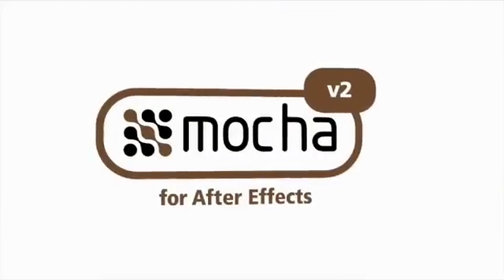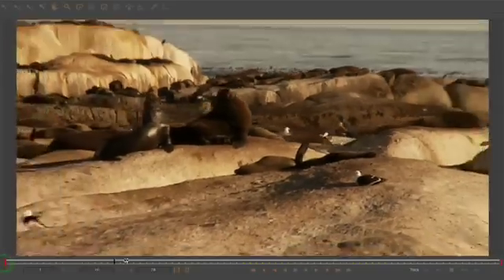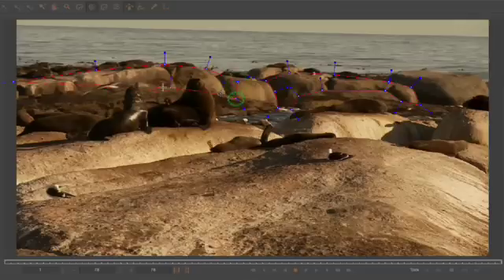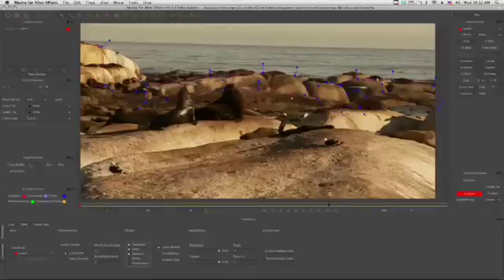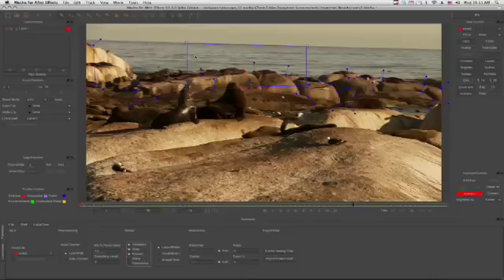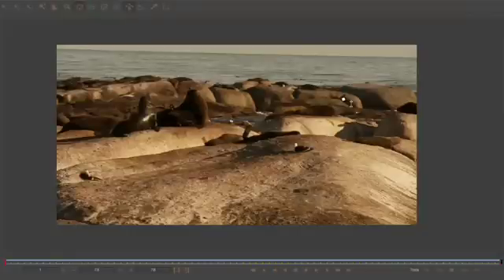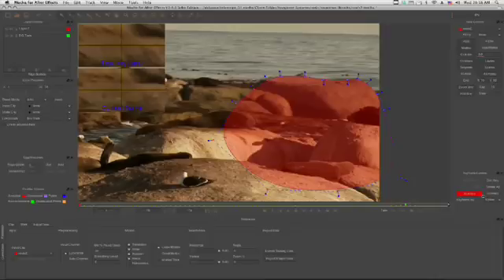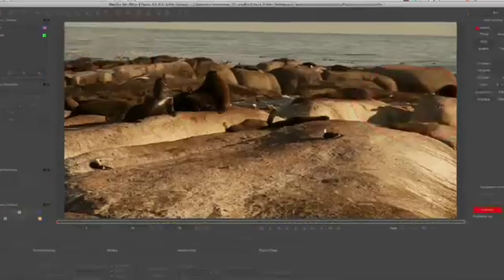Tutorial: Horizon replacement with mocha for After Effects - Part 1/2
Carl Larsen of Telescope Media shows how to use mocha for After Effects v2 and mocha shape plug-in for sky replacement and rotoscoping on this challenging effects shot.  Part 1 of 2.